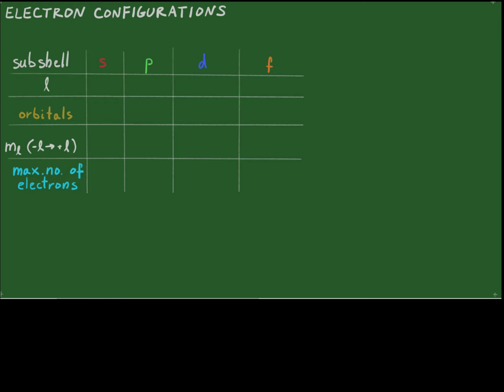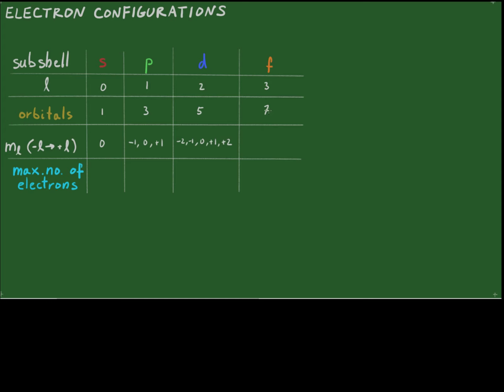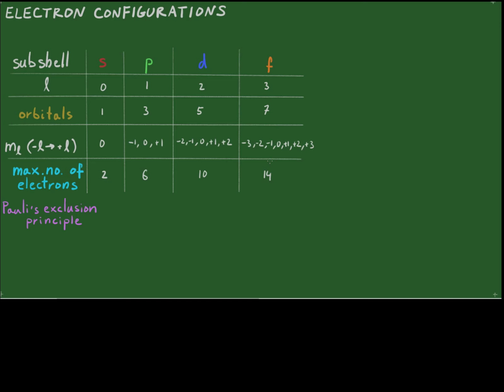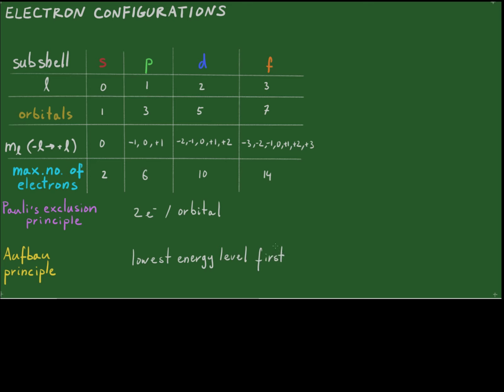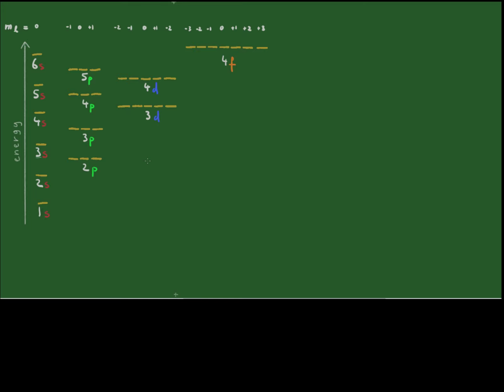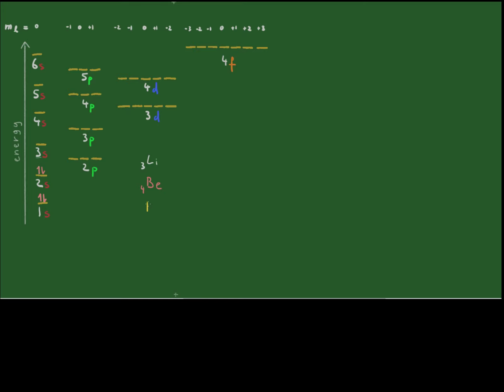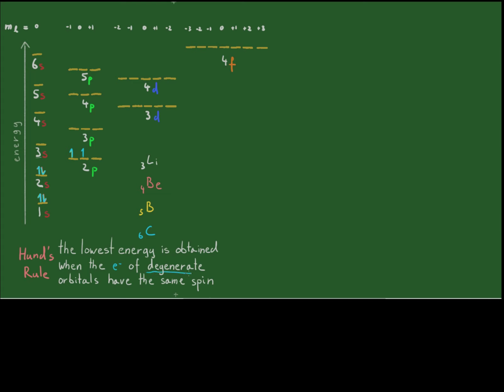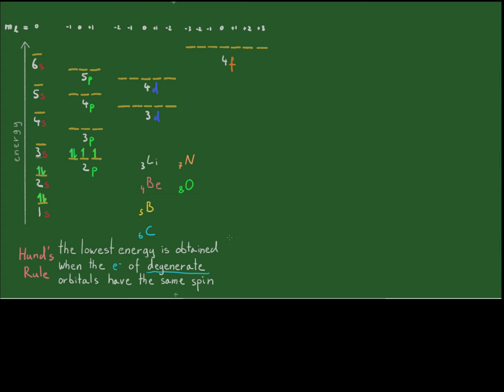Electron Configurations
A brief introduction to electron configurations.